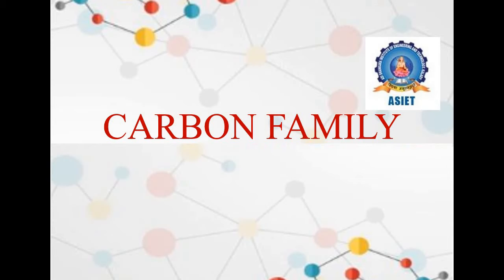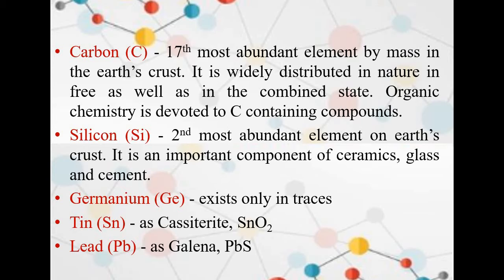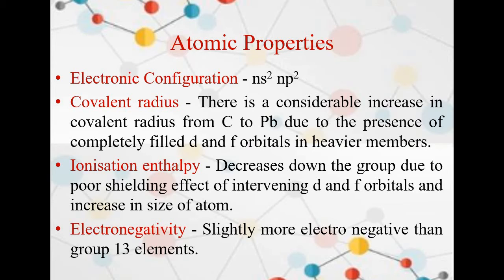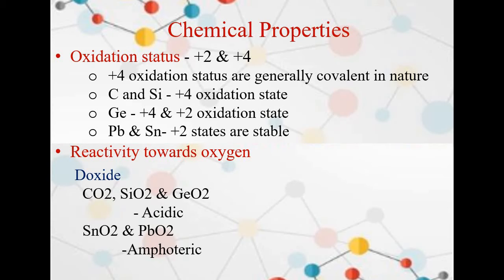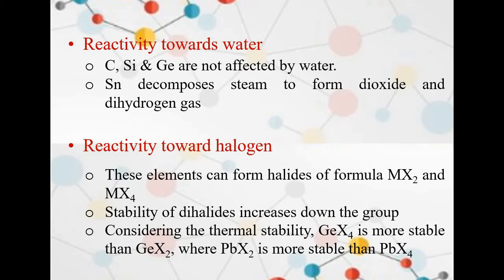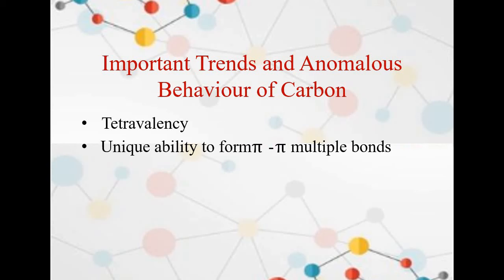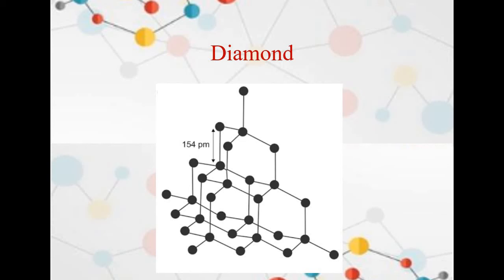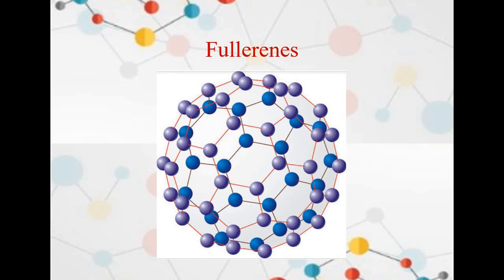CARBON FAMILY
PROPERTIES